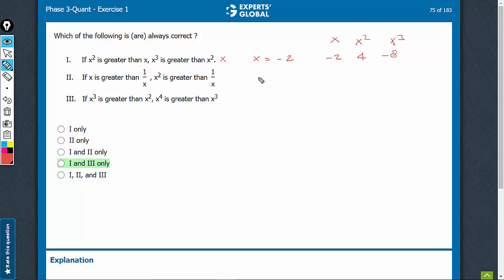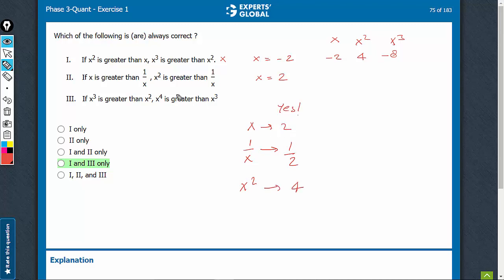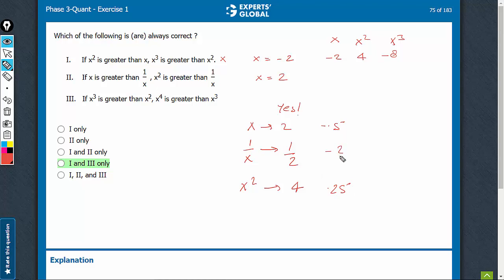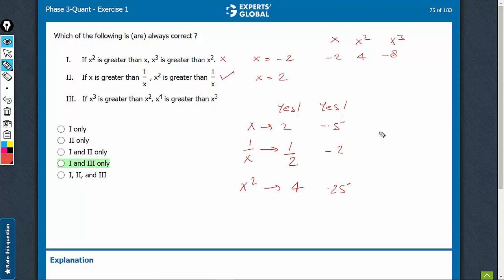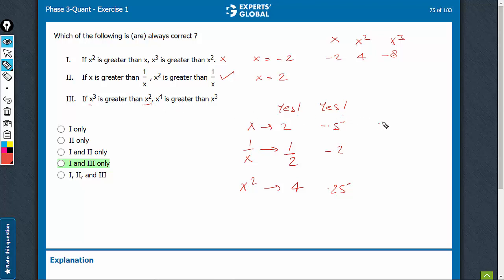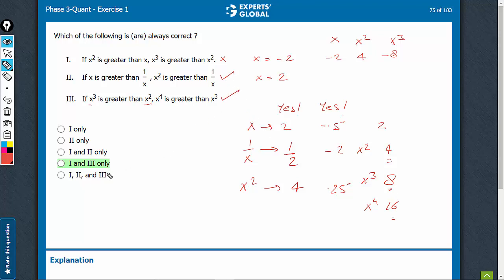Which of the following is (are) always correct? | 7334 | Experts' Global GMAT Prep